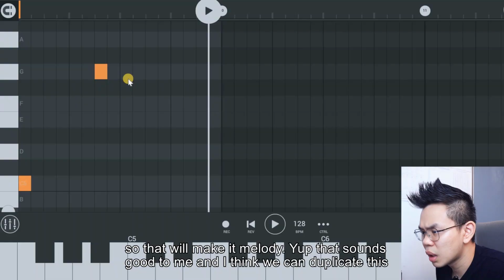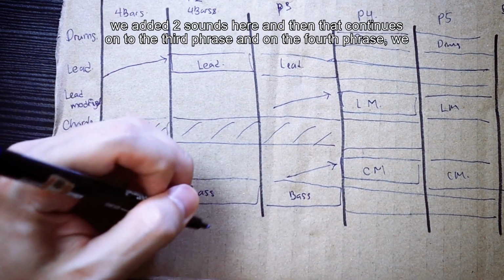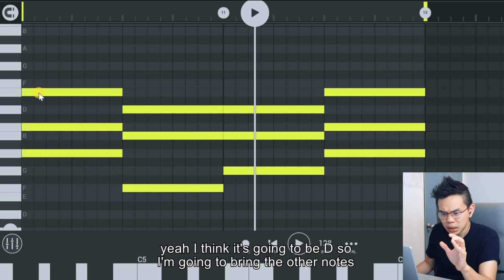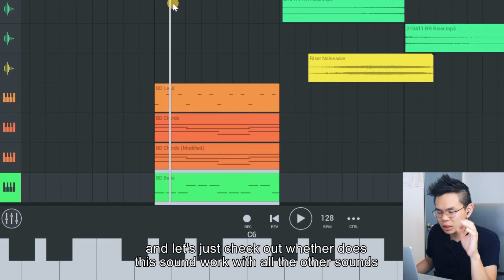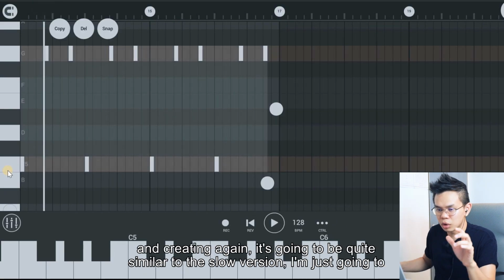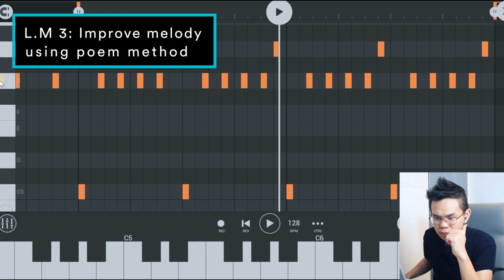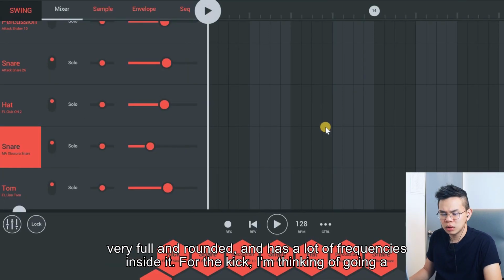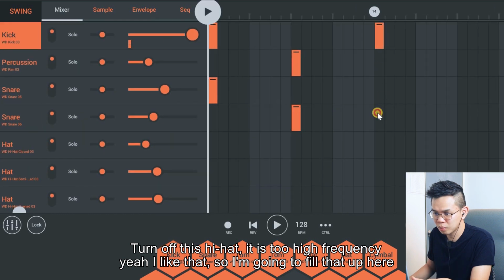How to make the SLOW PART of a SONG – FL Studio Mobile breakdown tutorial for Beginners (Part 3!)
Today we’re going to further complete a song in FL Studio Mobile by creating a progressive house breakdown! The Breakdown is the slow part of a song where your listeners take a break from the fast-hitting, bass-pumping Drop and just chill to enjoy the melody.

 The Breakdown is an important part to make a complete progressive house song. Without it, you can’t bring your listeners onto a journey (slow to fast) and hype them up towards the drop. Therefore, in this FL Studio Mobile tutorial for beginners, we are going to learn how to create the slow part of a song step by step.

 BTW, this is part 3 of a series of tutorial videos where you can learn how to create a song or make music in FL Studio Mobile itself. Be sure to check out Part 1 & 2 to have the best chance of mastering what is taught in this tutorial :)

 Okay back to this video,
 Here are the contents of this video, enjoy!

 0:00 What is this video about?
 0:52 Lead – writing the melody
 2:49 Plan – let’s plan the breakdown
 6:02 Chords – writing the melody
 7:25 turning base notes into their Major chord
 8:22 Enhancing a chord progression – make basic chords sound more advance!
 10:07 Chords Modified – finding another sound
 11:13 Bass – writing its progression
 12:30 Organizing the playlist – moving segments of the song according to our breakdown plan
 13:29 Problem with the difference in speed between the Lead and the Build-up
 14:00 Lead Modified – writing the melody
 15:54 Tips for writing a BETTER MELODY
 17:52 Drums – creating the drum pattern
 20:06 Sound Design for Drums
 21:52 Drums – making drums sound even FULLER!
 24:02 ALL ELEMENTS come together – final breakdown sound of this tutorial!
 24:50 Next episode – we’re going to talk about transition and filler sounds
 25:28 I’m monetized on YouTube - THANK YOU!
 26:05 A note on WORKING JOYFULLY
 28:10 My grown(but still small) son and what video to watch next

 Hope you learn something from this video 😉